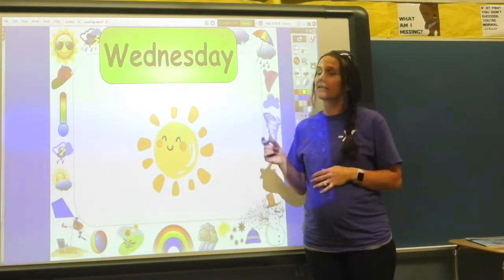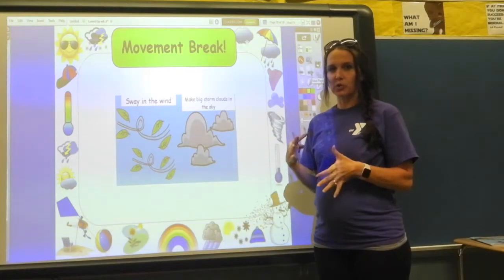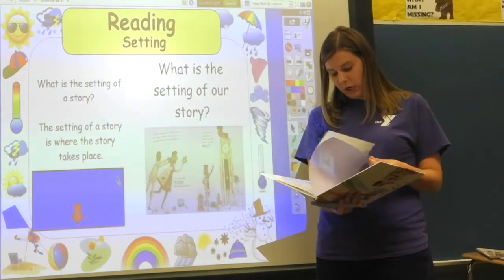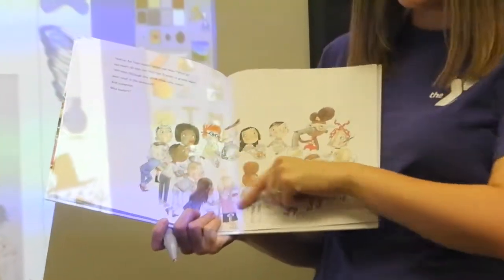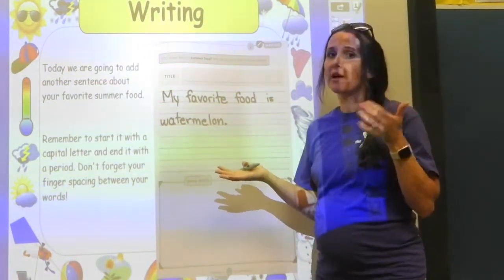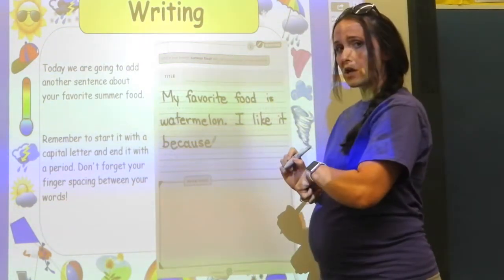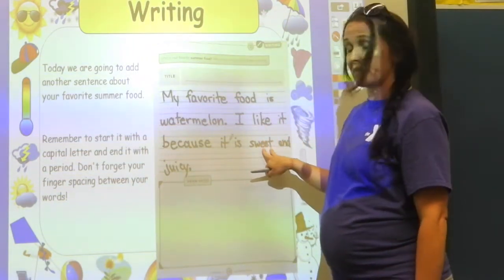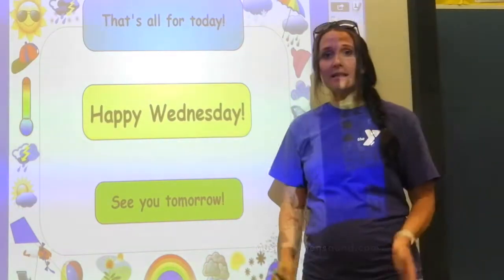1st Grade, Week 2 Day 3